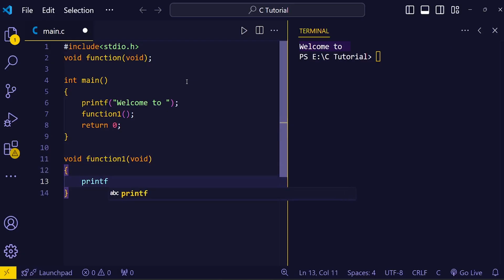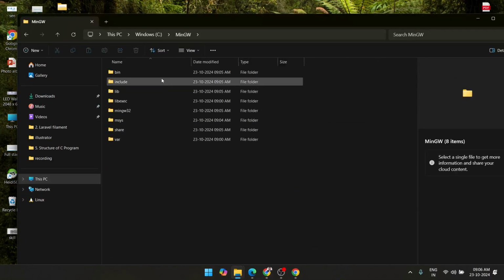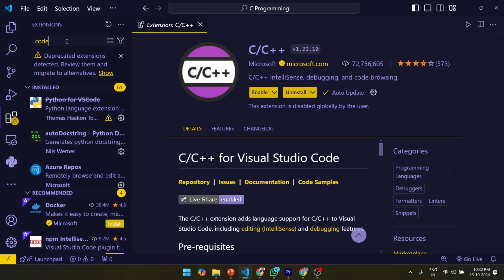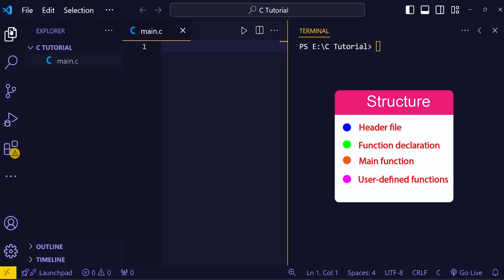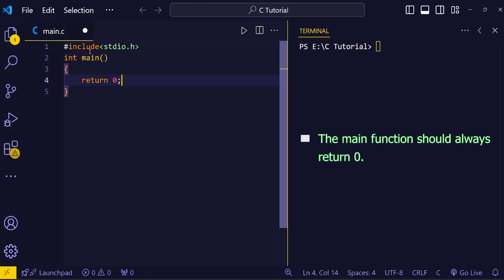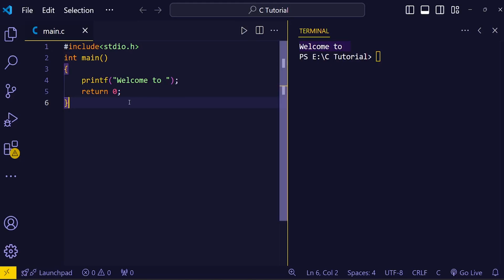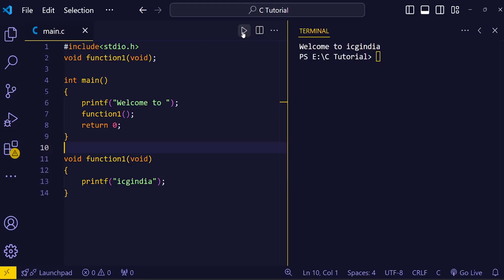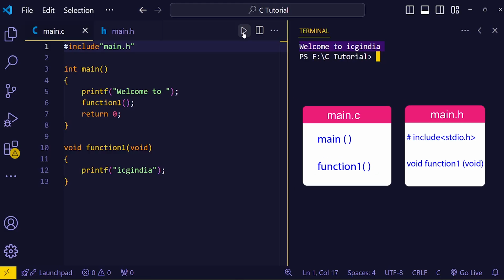VS code setup for C Program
In this topic, I will show you how to write and run a simple C program in VS Code.